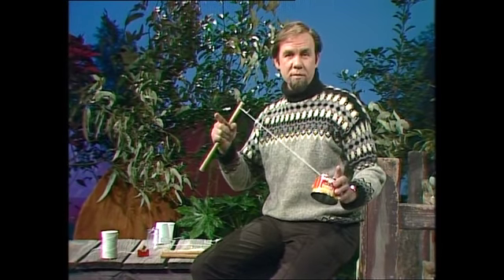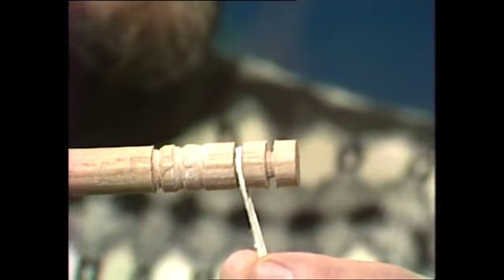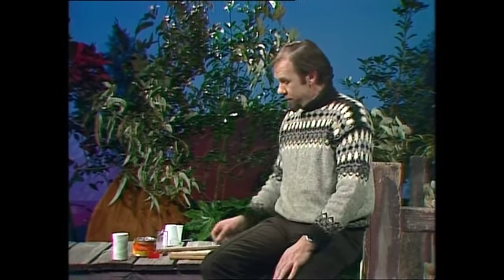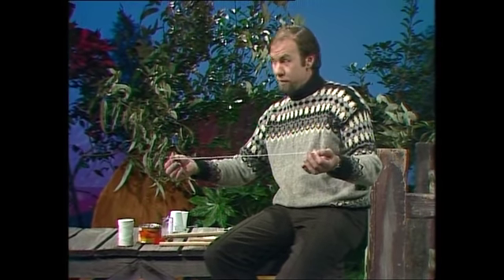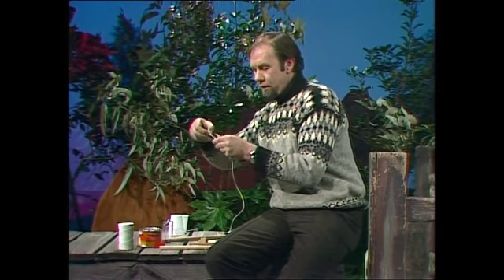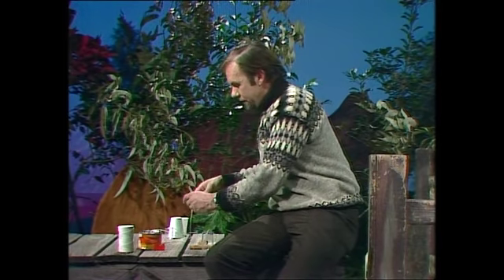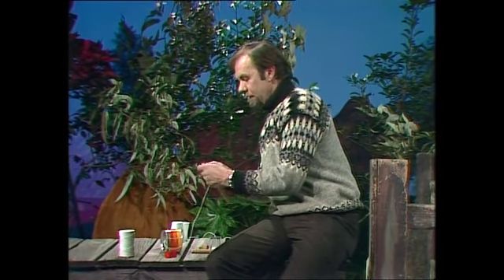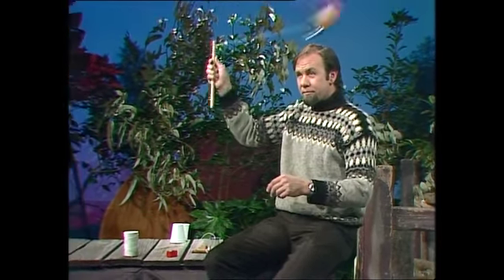Make and play your own "Cup" Roarer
We have probably all made a "bull roarer" by tying a ruler on a piece of string and whirling it around to make a roaring sound. Rob shows a South American variation that can even be an instrument - still used in bands today.